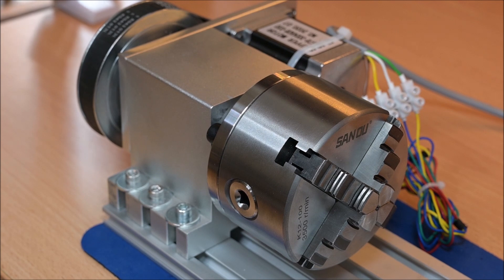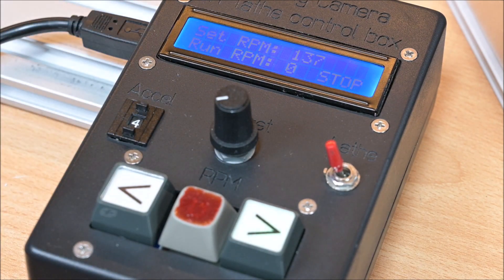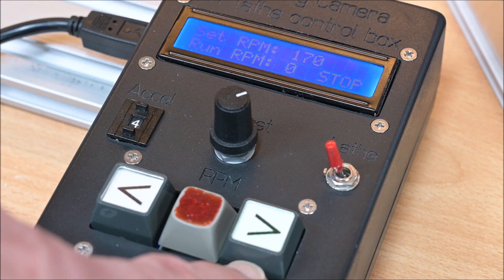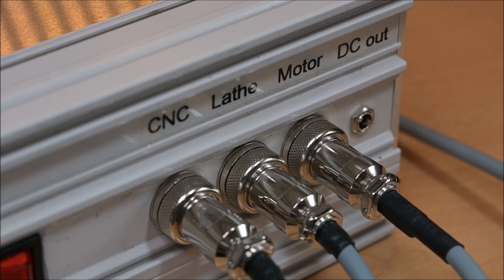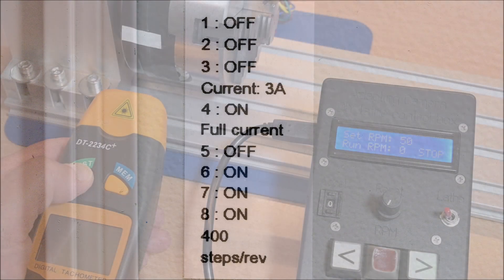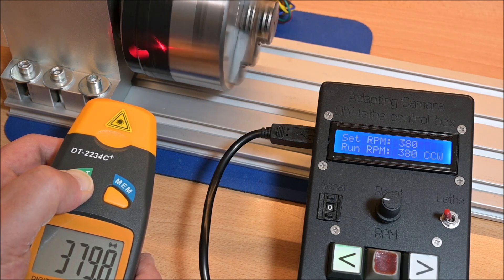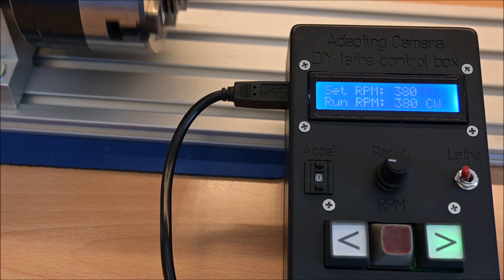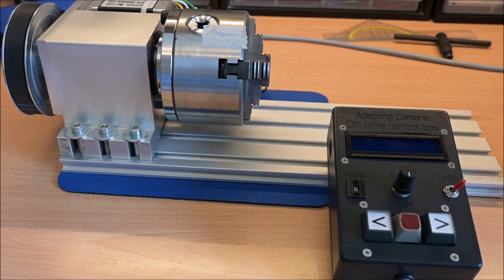CNC Rotational axis and Lathe control box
I bought a rotational axis for my CNC with a 4 jaws chuck. I intend to use this as both a 4th axis on my CNC, or as an independent lathe. I know, it will be a very primitive lathe, but I intend to try it out anyway. To get the lathe function I had to design a control box. This is based on an Arduino Uno module with a 2x16 lines LCD. It is a very simple design, but acceleration and deceleration is also implemented, as well as rotation direction, and a possibility to select acceleration in 7 steps. The chuck rotation can be adjusted between zero and 380 RPM, which is the maximum. I hope you will enjoy watching this video for more details.